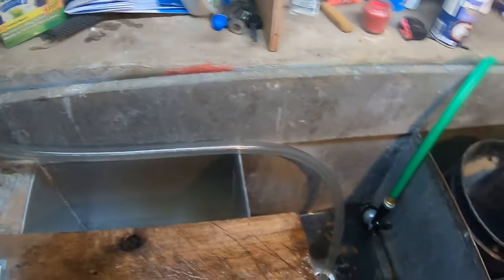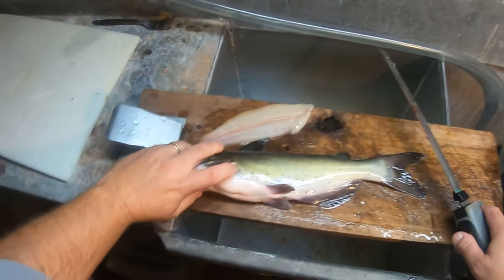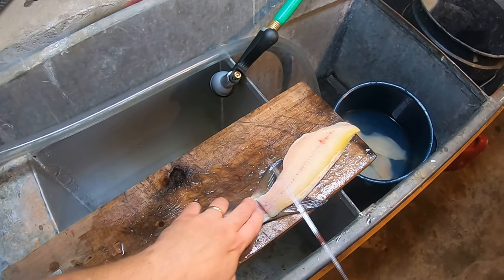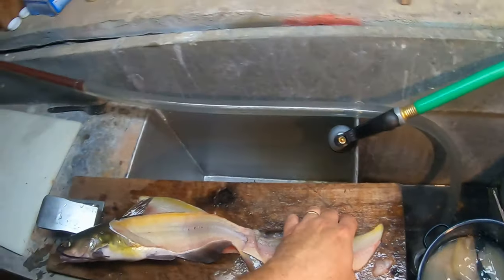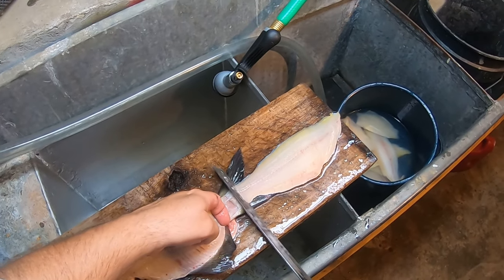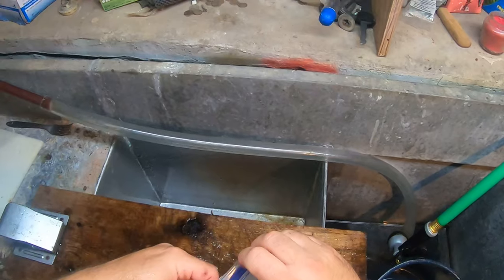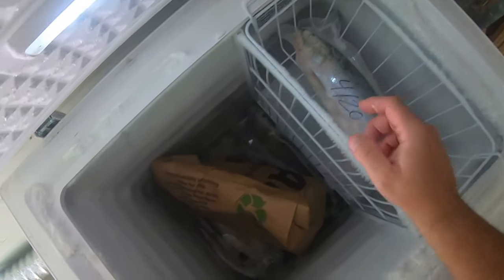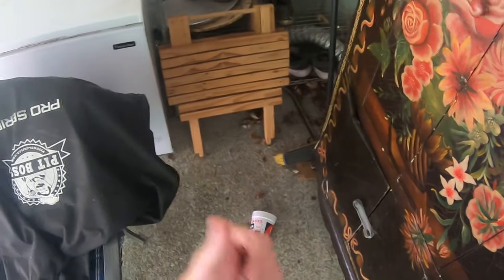Filleting Channel Catfish (the easy way)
Hiya Folks, on this episode of BobCat outdoors I will walk you through the no-nonsense way that I fillet Channel cats using an electric fillet knife, and as a bonus, I show how I dispose of the carcasses without stinking up your garbage can!